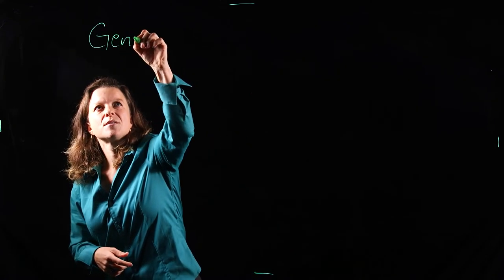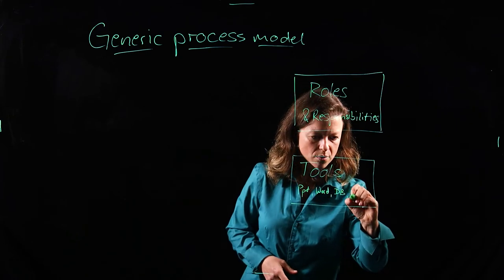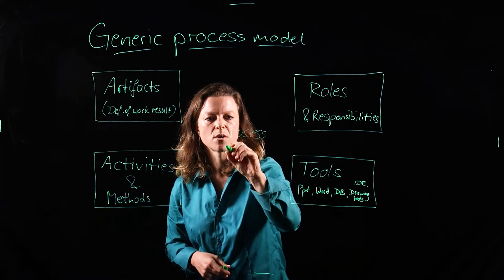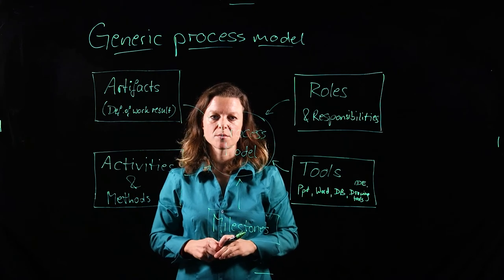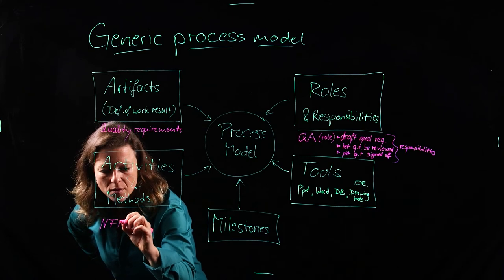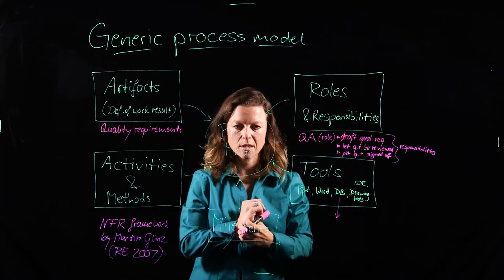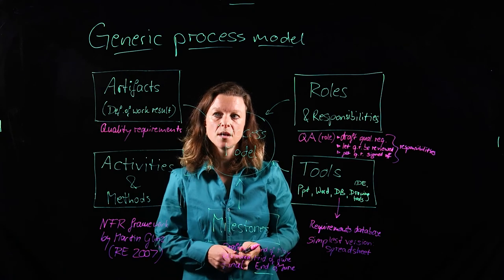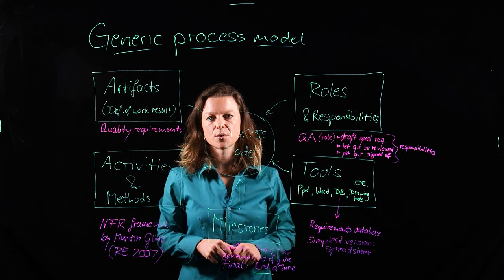RE LECTURE 4 Generic Process Model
Short lecture video on the generic process model which can be used for developing RE processes but also any other process.